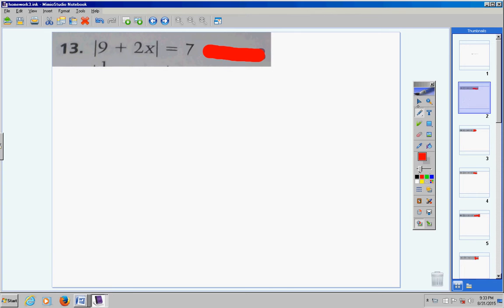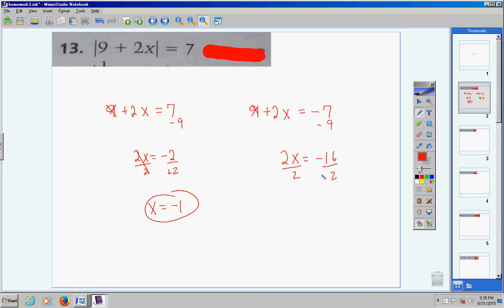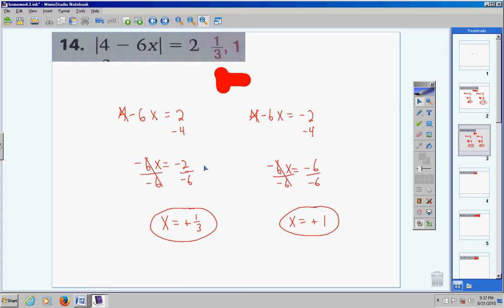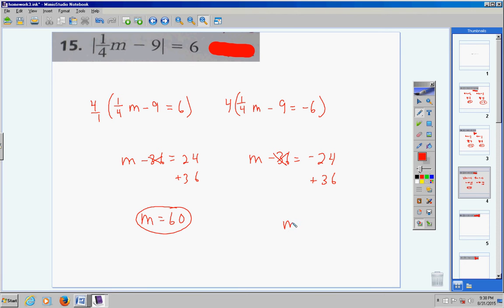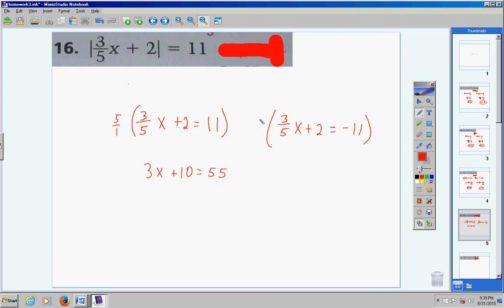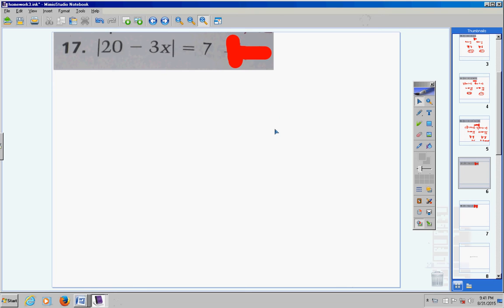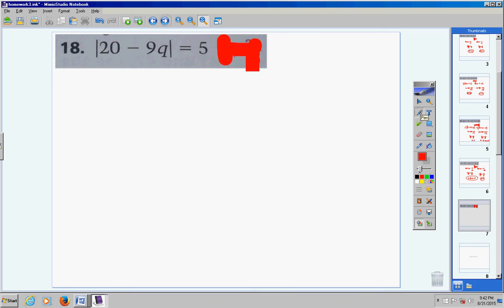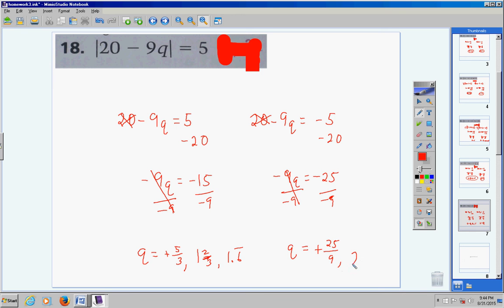Algebra 2 Lesson 1.7 Part 1 Homework